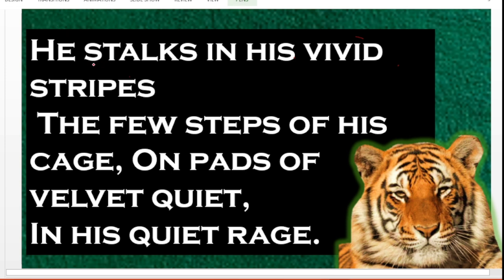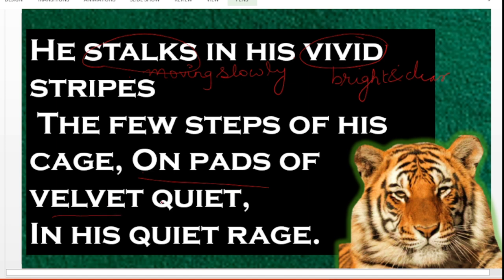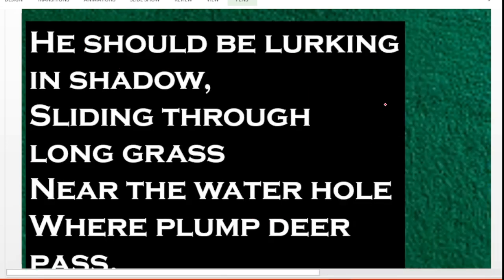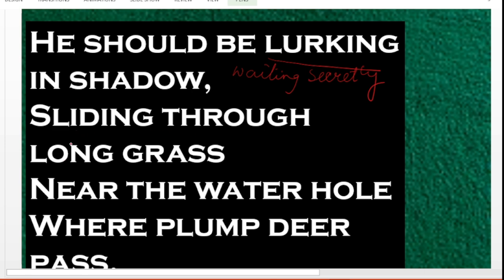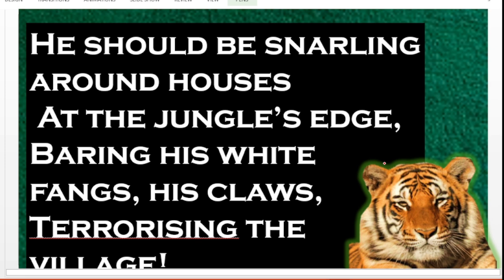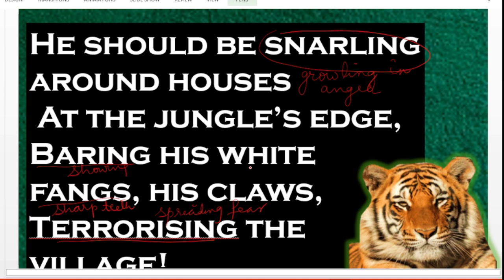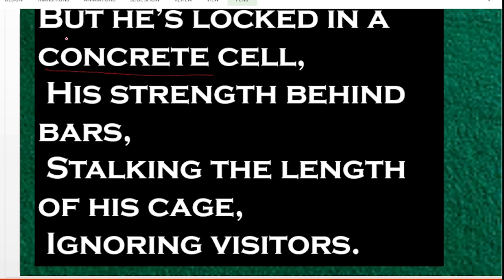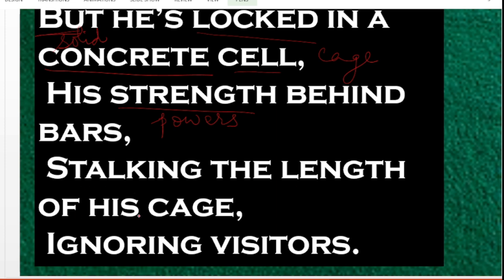TIGER IN THE ZOO I CLASS 10 ENGLISH POEM I STANZA WISE AND EASY EXPLANATION I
Dear students
Lets understand the poem Tiger in the Zoo by Leslie Norris. This poem brings out the contrast between his life in the zoo and his natural habitat in the forest. The poem's central idea is that wild animals should not be imprisoned and should be allowed to live freely in their natural surroundings. I have tried my best to explain it in simple and easy language. I hope all your doubts will be cleared now.

Tiger in the Zoo
Leslie Norris
Poem- NCERT
Class 10 English
Full explanation
Easy explanation
NCERT book
First Flight
Board Exam preparation
class 10 English Literature